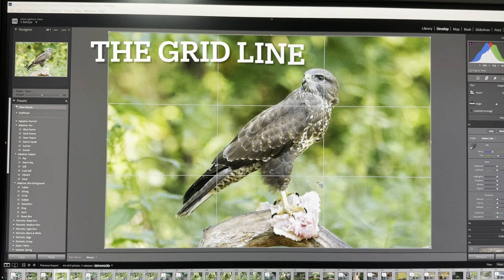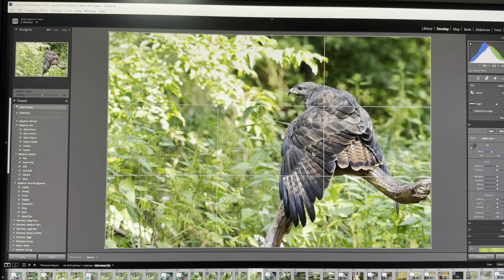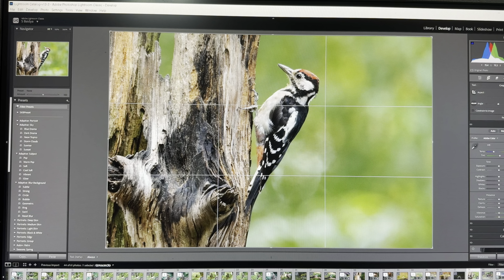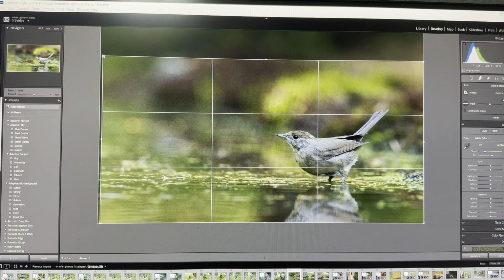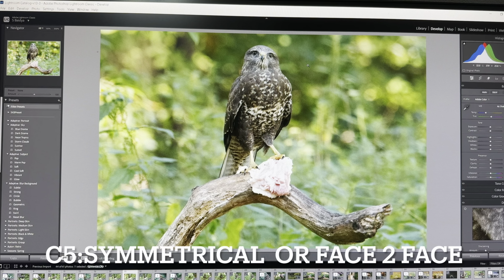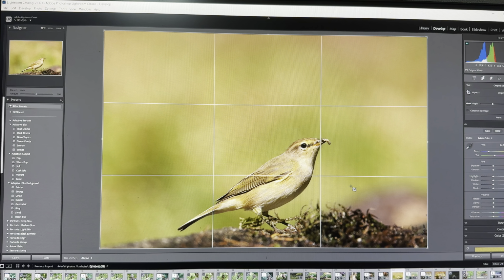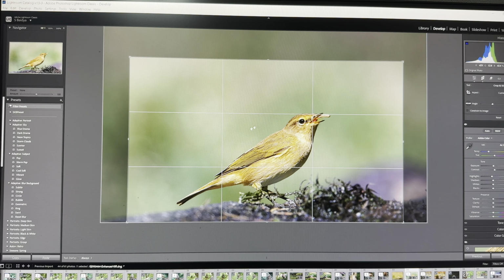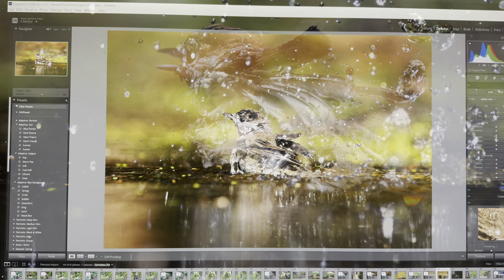Master your Picture Composition :Subject Position | Rule of 3rd | photography Tips and tricks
Description:
Want to capture stunning wildlife photos that tell a story and grab attention instantly? In this video, we’ll dive deep into the composition of wildlife images — from understanding the rule of thirds, leading lines, and framing techniques, to creating powerful visual balance and depth in wildlife photography.

Whether you’re a beginner wildlife photographer or a seasoned pro, these wildlife composition tips will help you take your photos from ordinary to extraordinary. Learn how to position your subjects, use natural light, and compose shots that highlight the behavior, emotion, and environment of wild animals.

📸 What you’ll learn:
 • How to apply the rule of thirds in wildlife photography
 • Using foreground and background for depth and storytelling
 • Perfect subject placement and eye-level perspective
 • How to use negative space effectively
 • Best composition techniques for birds, mammals, and reptiles

🐾 Whether you’re photographing birds, big cats, or elephants, mastering composition can make your images stand out on social media, portfolios, and photography contests.